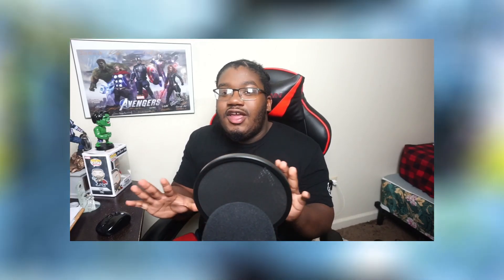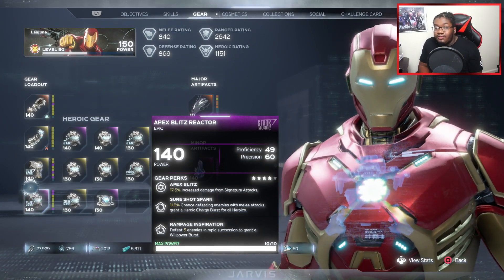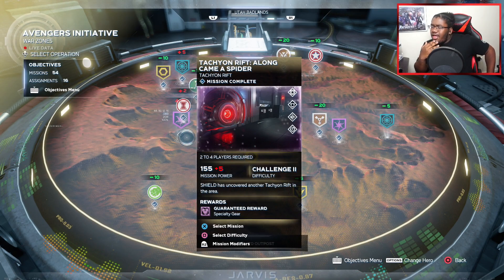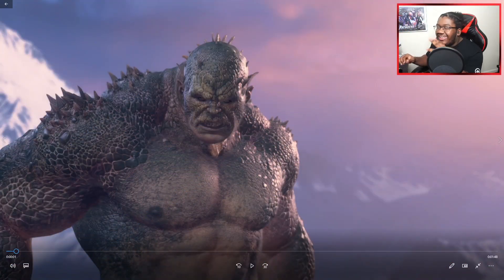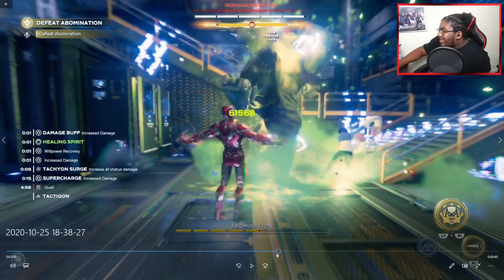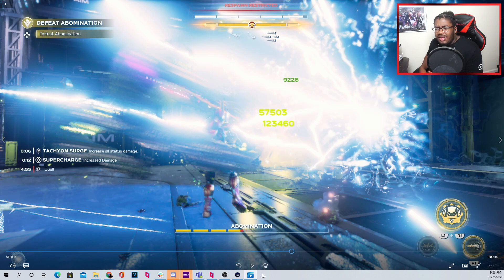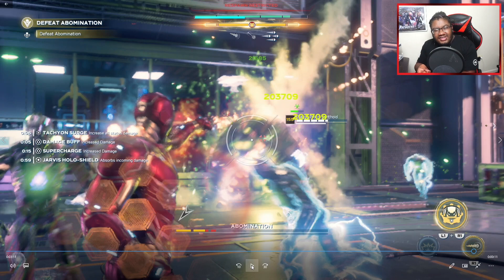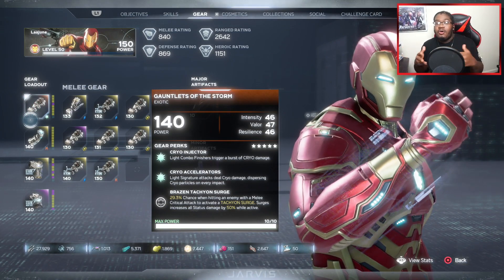STATUS EFFECT DAMAGE JUST BECAME MORE POWERFUL !!! | ( Tachyon Surge Buff ) - Marvel's Avengers Game